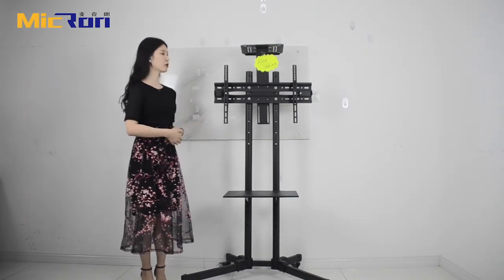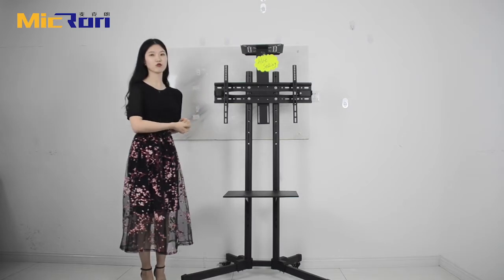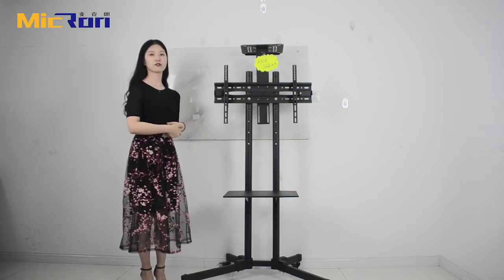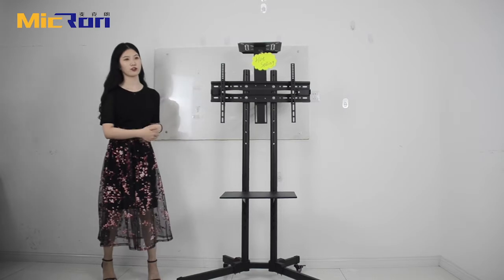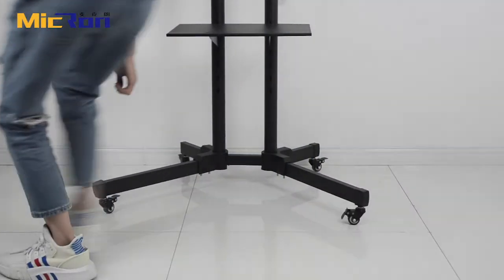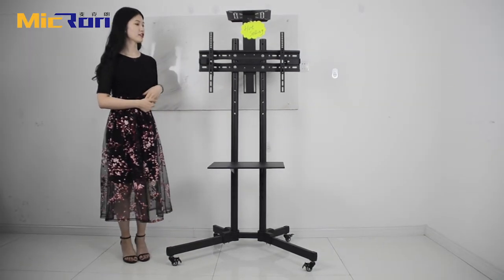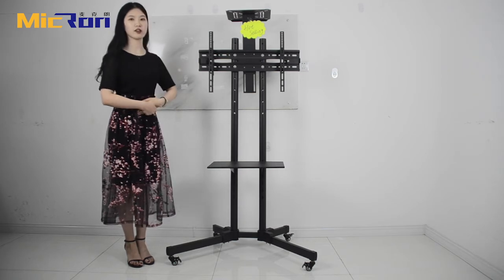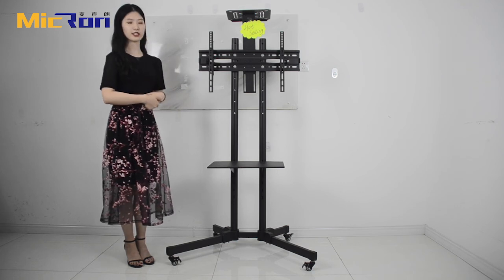MCR-1500 TV Cart stand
mobile tv stand for conference , hotel, trainning group,etc.